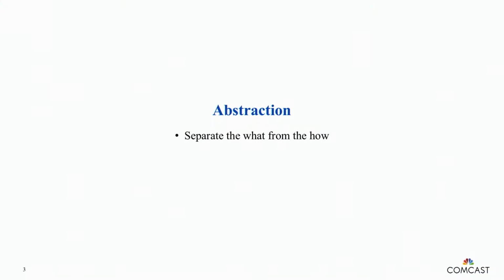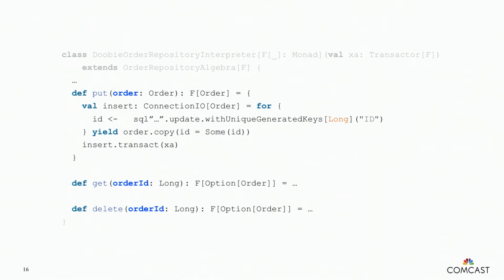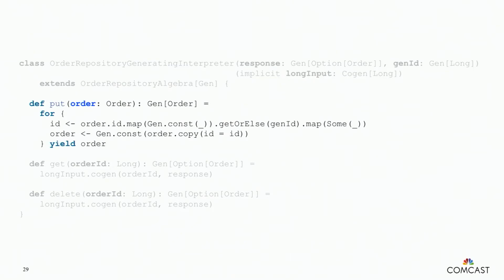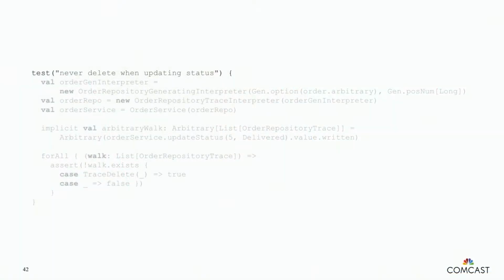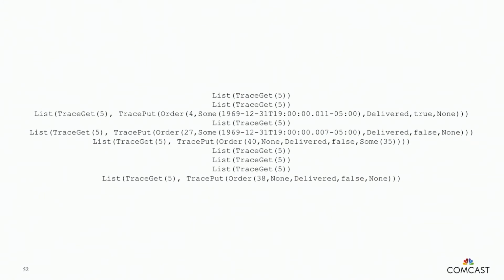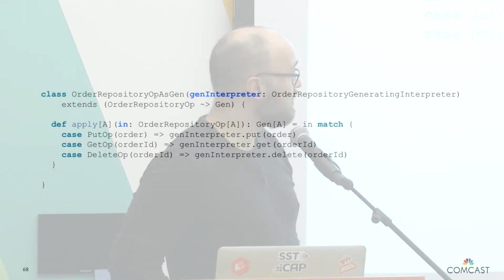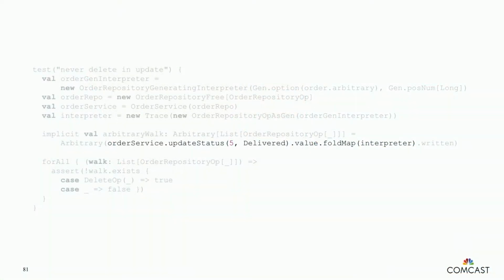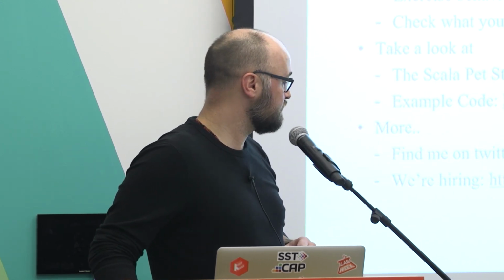scale.bythebay.io: David Cleaver, Analyzing Functional Programs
Techniques like the Free Monad and Tagless Final allow us to build algebras that abstract Monad choices from our business logic. This abstraction allows unit tests to be run in a simple synchronous Monad while production code can still take advantage of complex asynchronous Monads. What else can we do with this abstracted business logic? In this talk, I'll explore the use of the Gen Monad from Scalacheck to produce random walks over our business logic consisting of the steps taken in our abstract algebras.

David Cleaver
Comcast
Senior Principal Engineer
Philadelphia, PA
Websitetwitter.com/dscleaver
Dave Cleaver is a Senior Principal Engineer at Comcast designing and implementing scalable Web Services and Platforms. He has spent the last two years developing and championing solutions in Scala. His interests include AI planning, distributed systems, programming languages, and type systems.